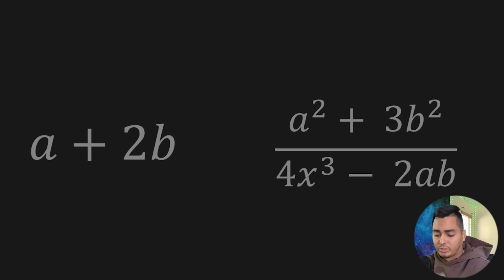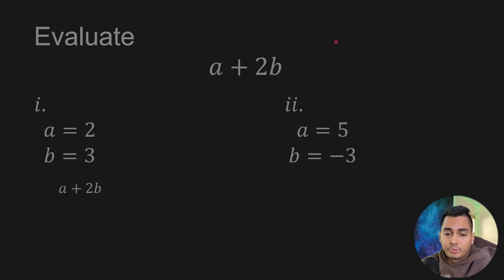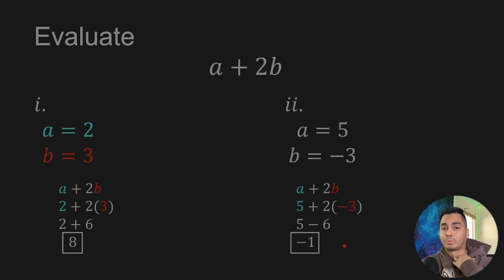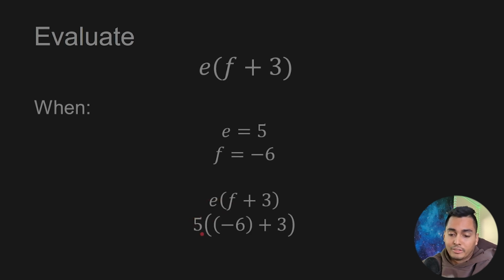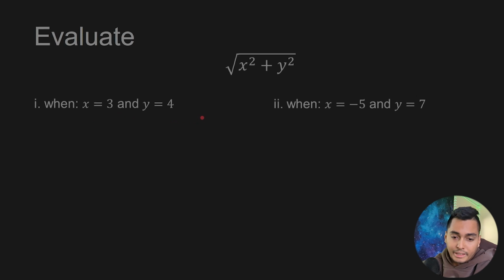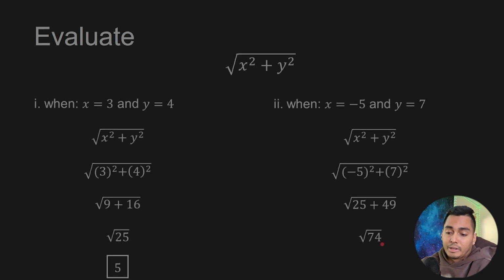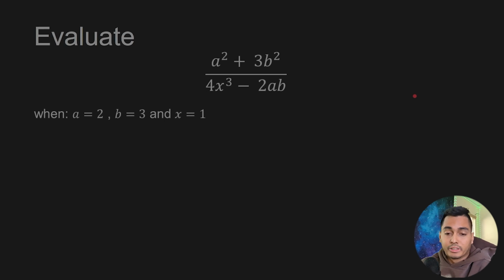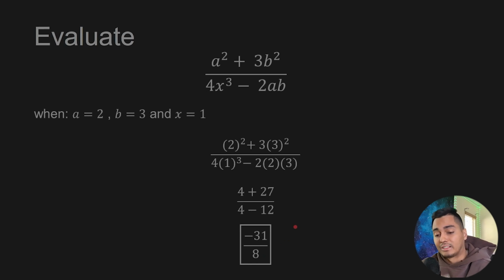Plugging in Variables to Expressions Examples in Algebra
Here's everything you need to know about real numbers (almost everything).